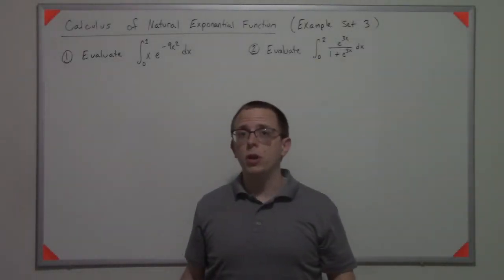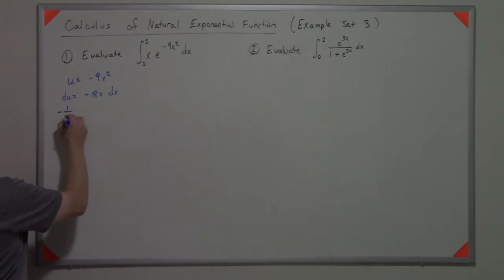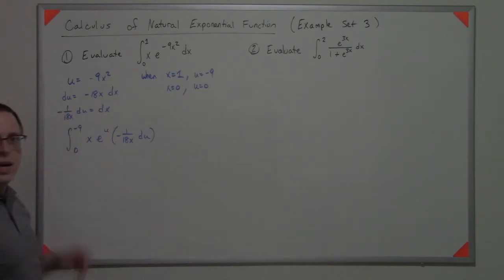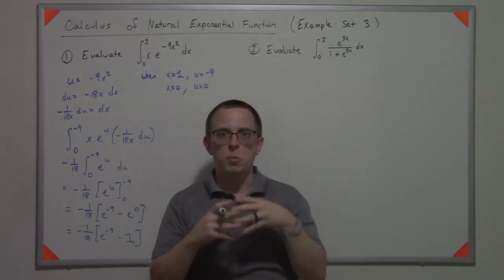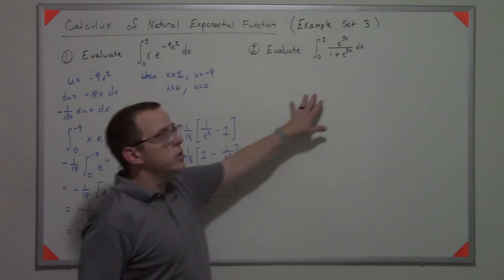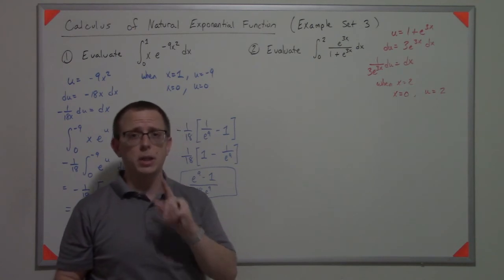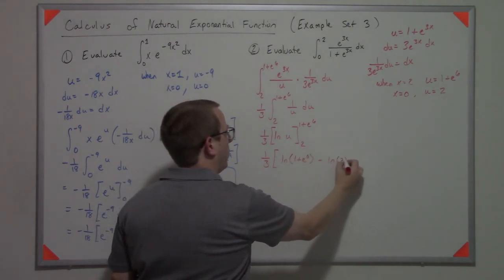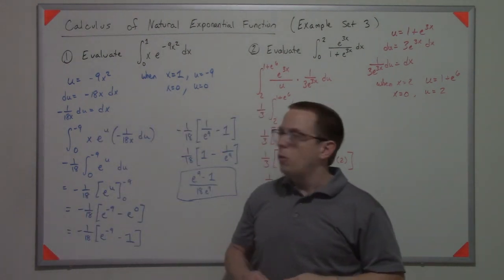05.04.06 - Calculus of Natural Exponential Function (Example Set 3)